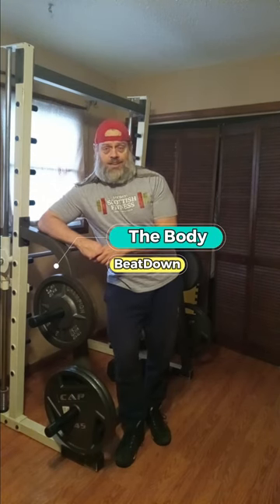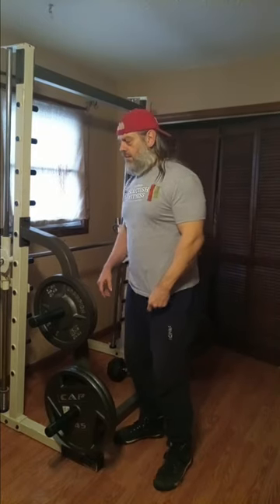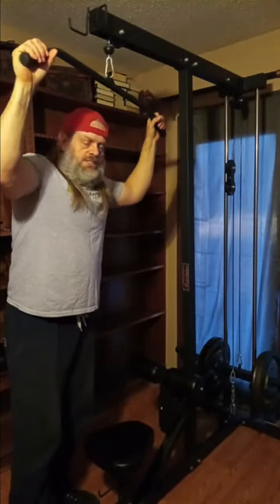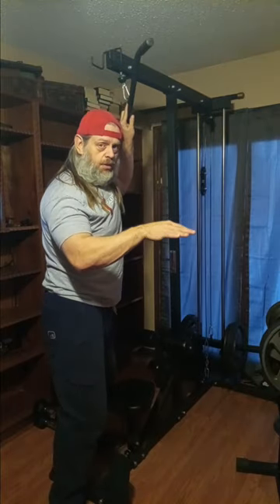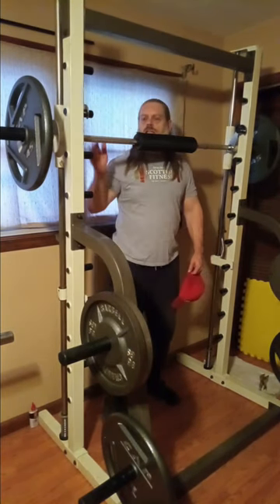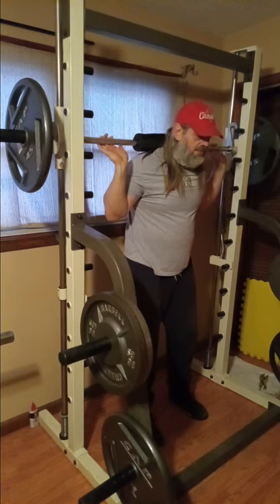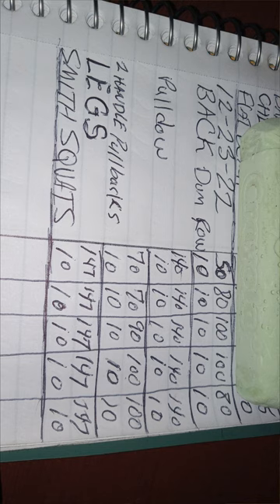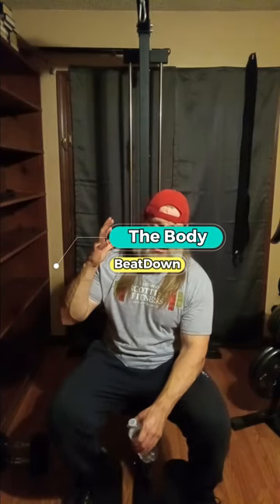Back Workout PLUS Legs Plus Crazy Story 12 23 22